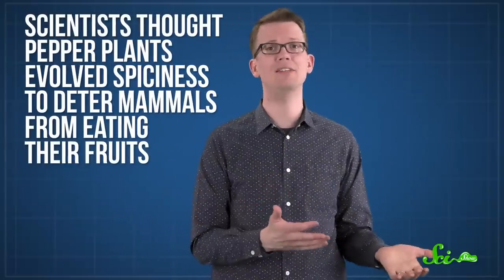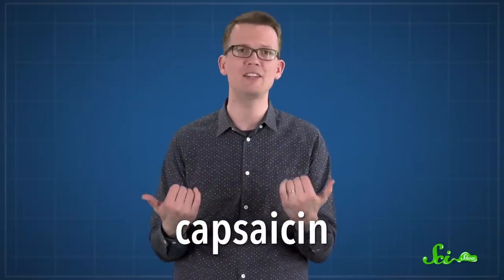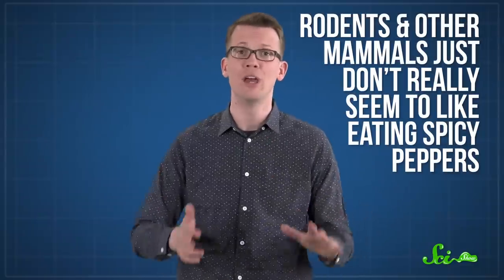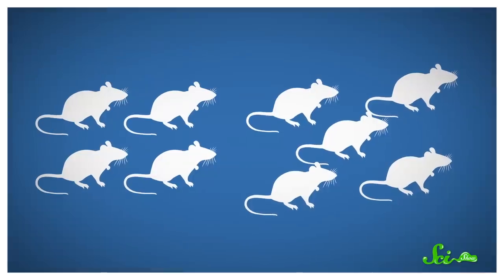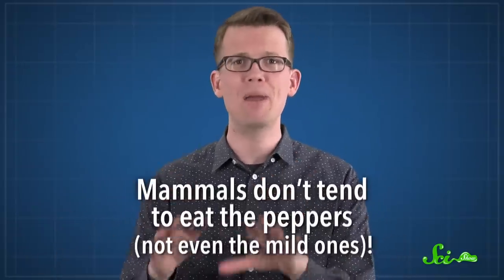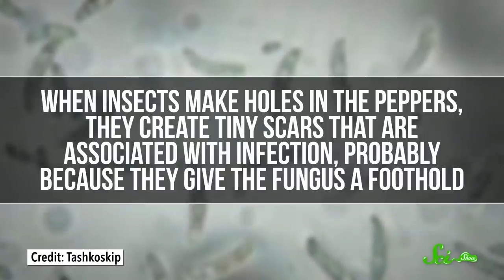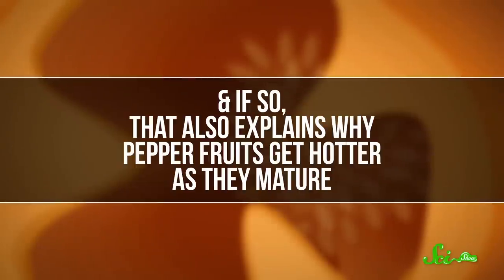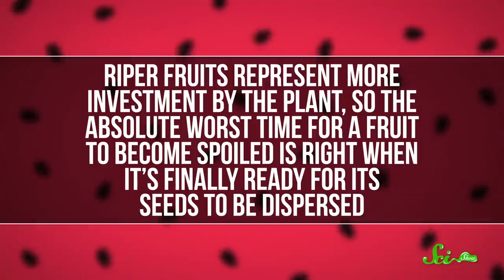The Real Reason Peppers are Spicy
SciShow’s hot take: Peppers don’t produce that spicy goodness for the reason you think!